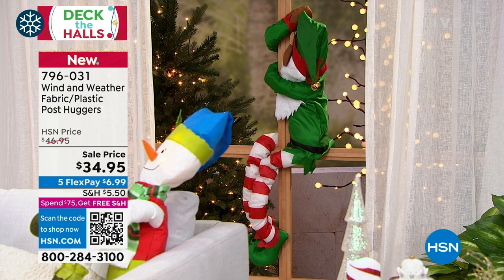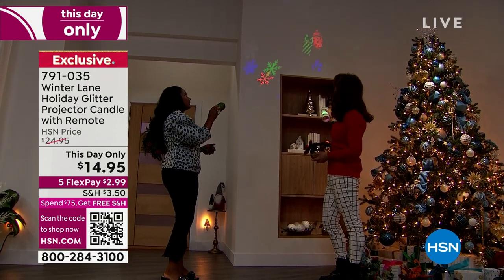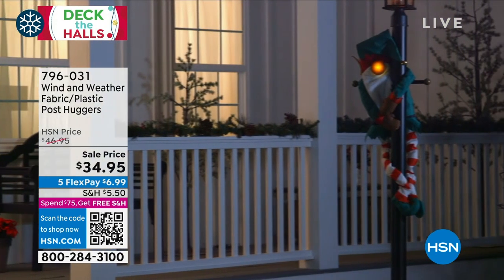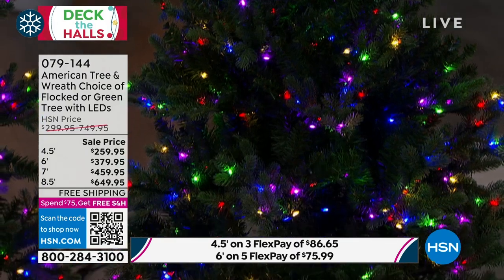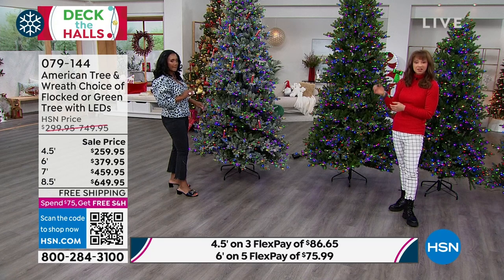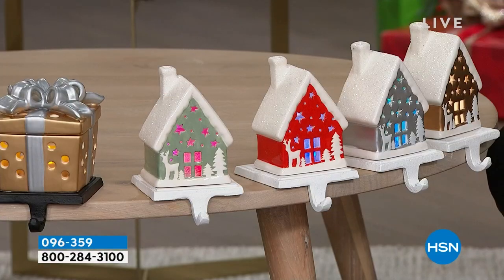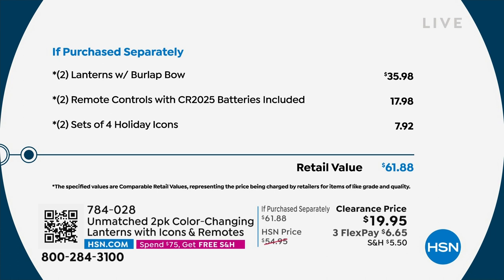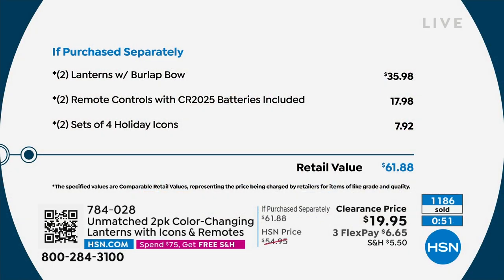HSN | Deck the Halls - Winter Lane Holiday Decor 10.17.2022 - 06 PM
It's the most wonderful time of the year to shop an extensive collection of holiday decor and gifts.  Let the countdown begin and find the perfect decorations, gifts and entertaining pieces to bring a little magic into the home this holiday season.